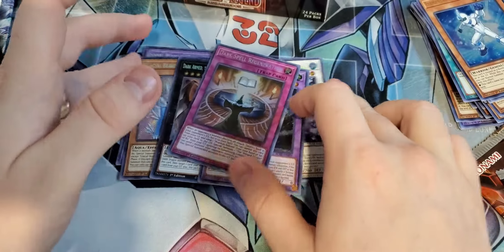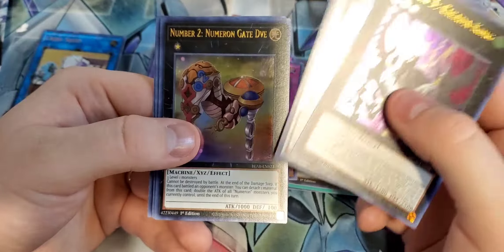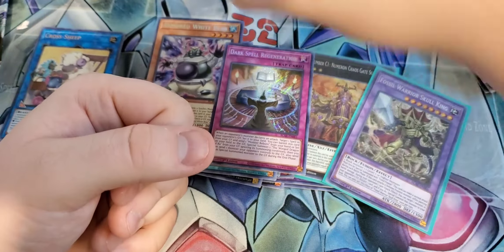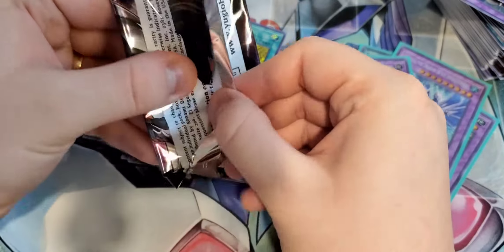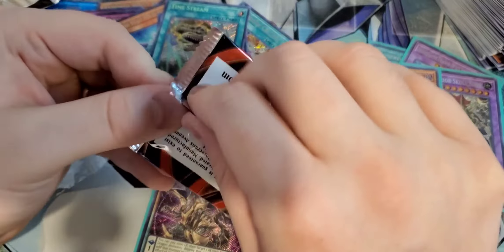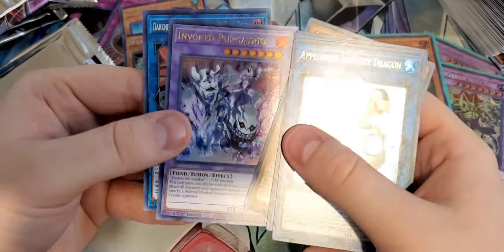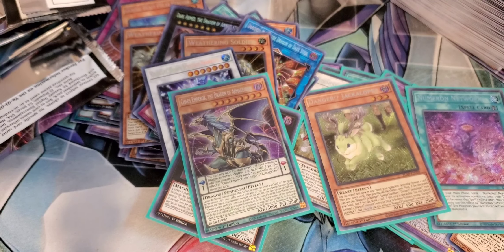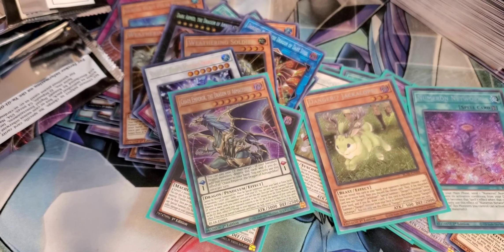Battles of legends Armagedon Double box opening!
Awesome set hopefully we see more battles in the future!